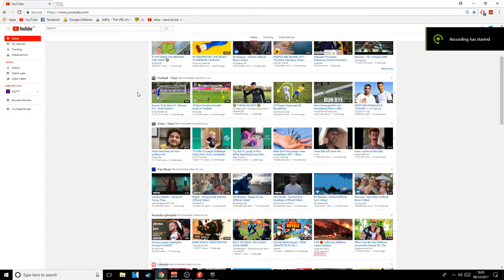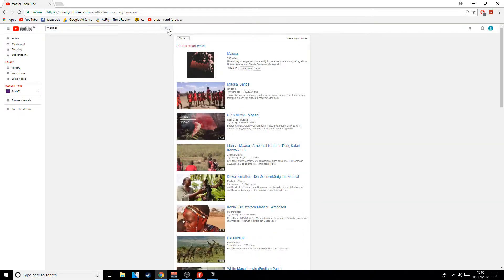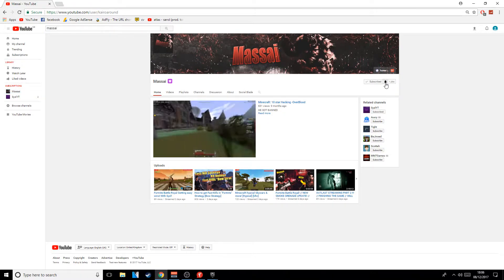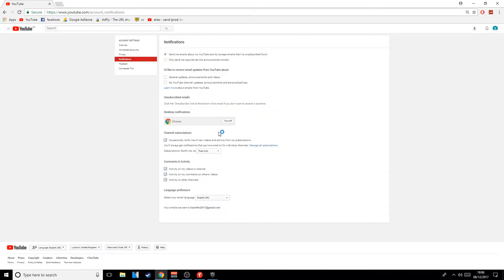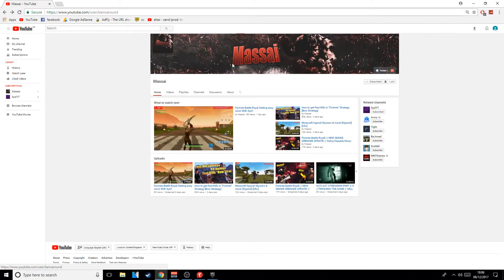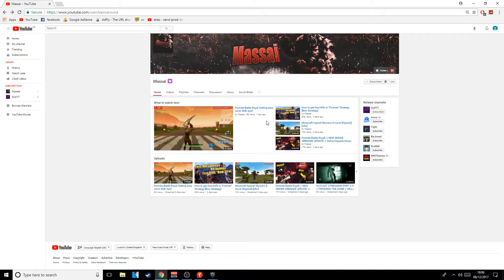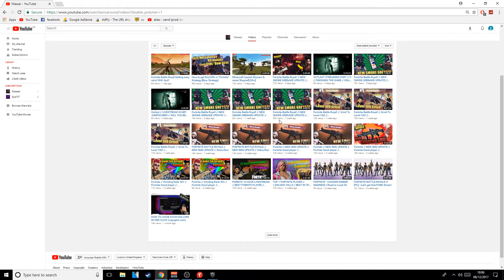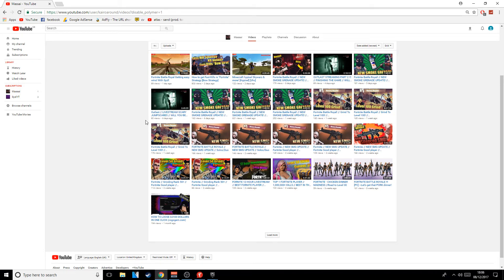How to Fix Stream Notifications! 2017 [Important]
As you may know, you have not been getting notifications to my livestream, well here is the simple fix!